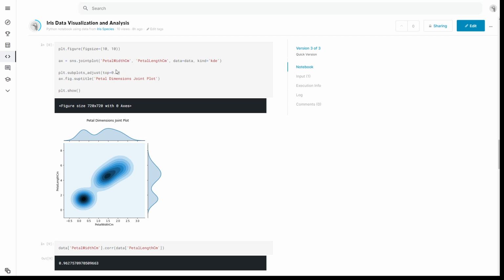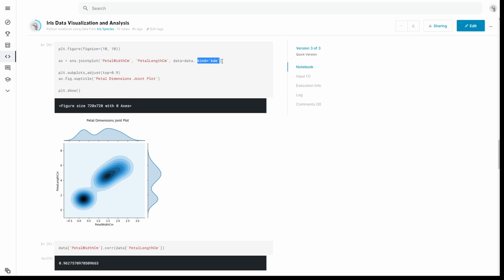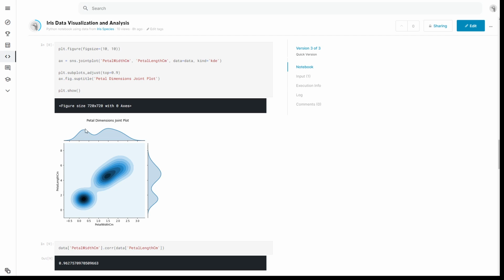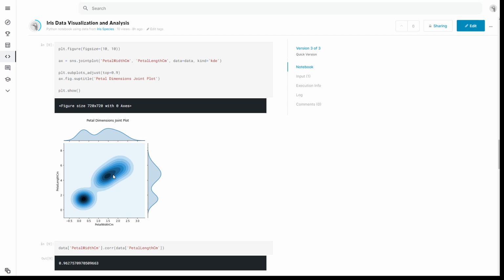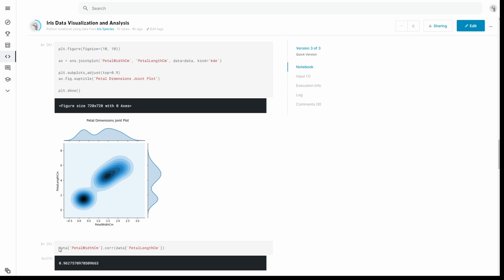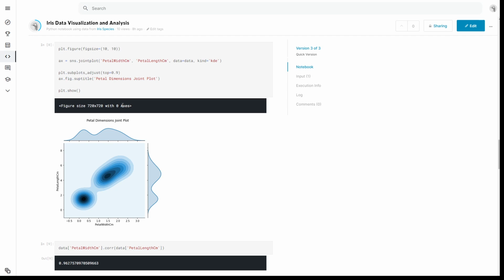Jointplots in Seaborn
In this video, I use the Iris Dataset which is available on Kaggle.com to demonstrate the utility of the joint plot from the Seaborn library.
Also, when I said the terms, level curve and isogram/isograph, I meant contour lines in reference to topographical maps.